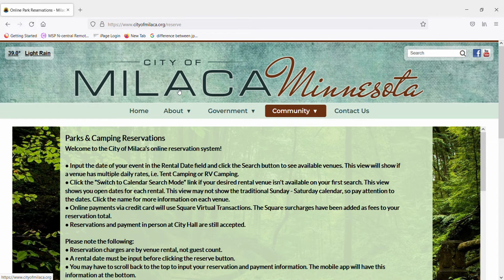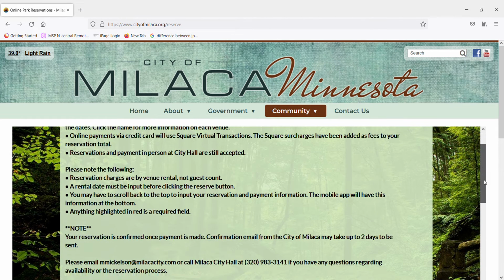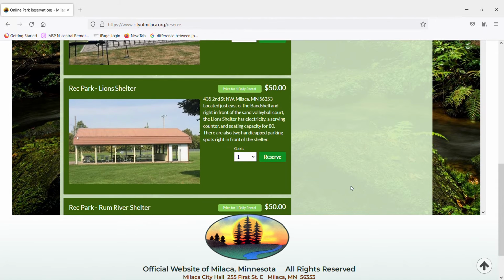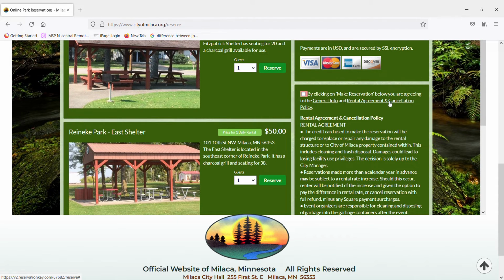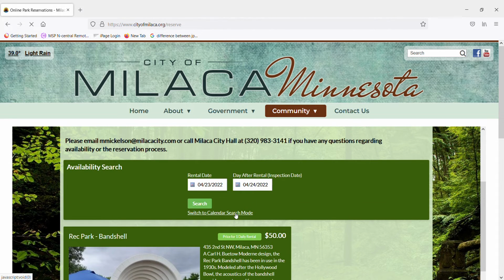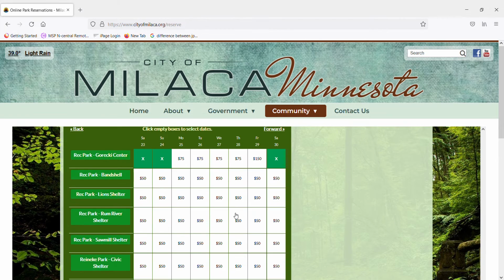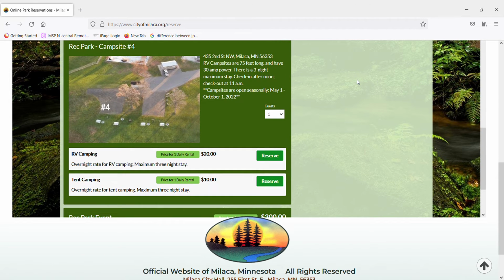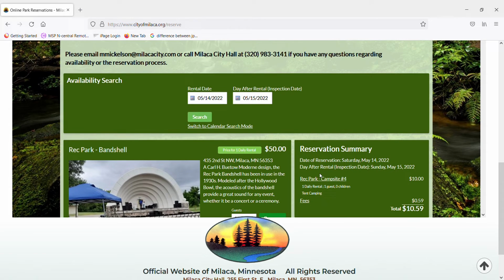Online Park Reservations Milaca, MN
This short video will show you how to use the City of Milaca's park shelter reservation system found on our